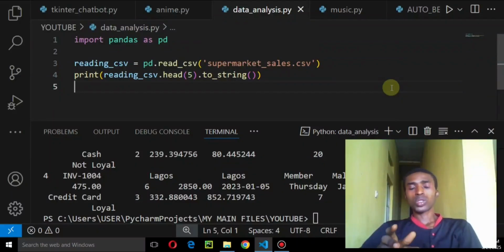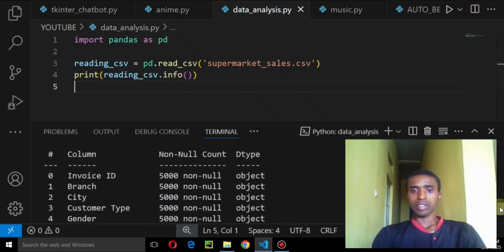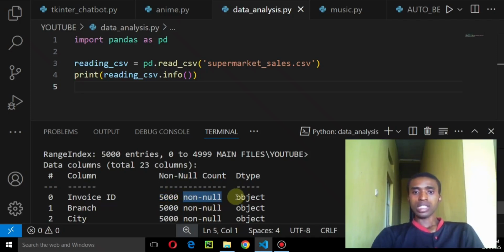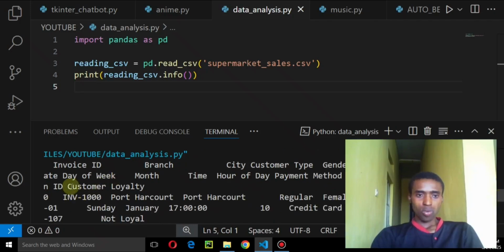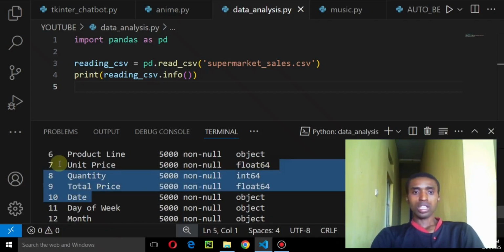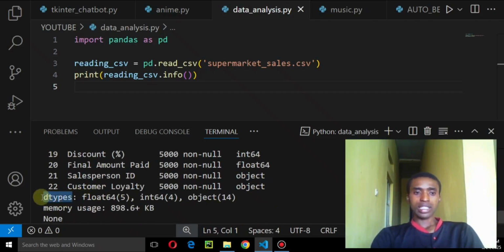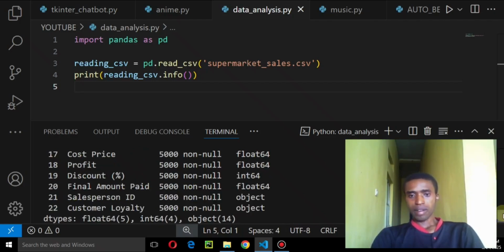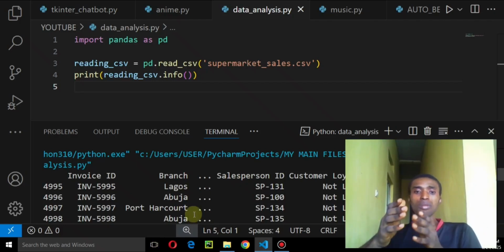Data Analysis Using Pandas ( Dataset Information )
In this video, we will explore the `info()` function in Pandas, which provides a quick overview of your dataset's structure. This method is crucial for understanding the data types, non-null counts, and memory usage of each column in your DataFrame. It’s an essential first step before any data analysis or manipulation.

📌 What you’ll learn:
- How to use `info()` to get a summary of your dataset
- Understanding data types and non-null values
- Memory usage optimization
- How to interpret the output of `info()`

This video is part of the **Data Analysis Using Pandas** series, perfect for beginners looking to dive into data analysis with Pandas.